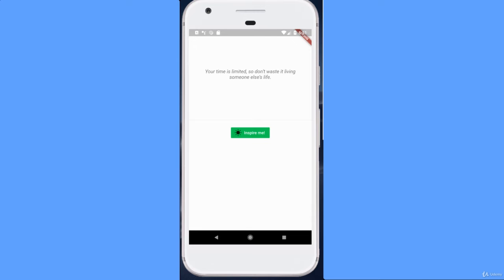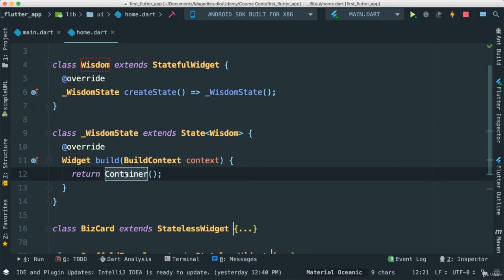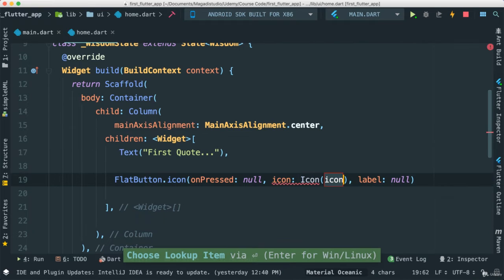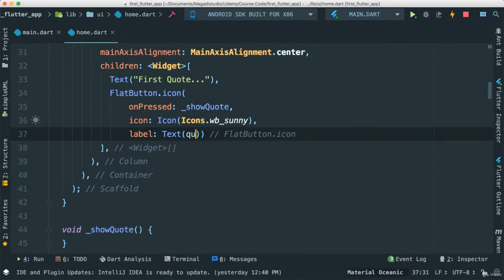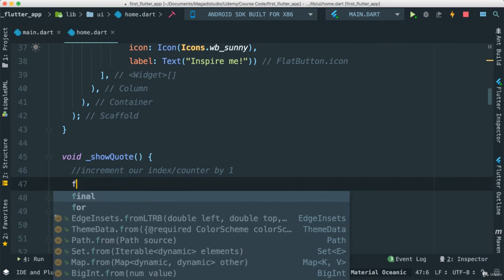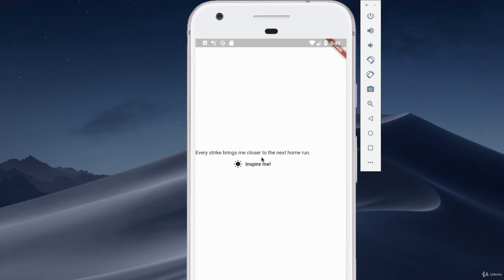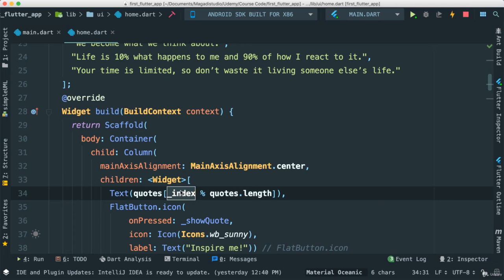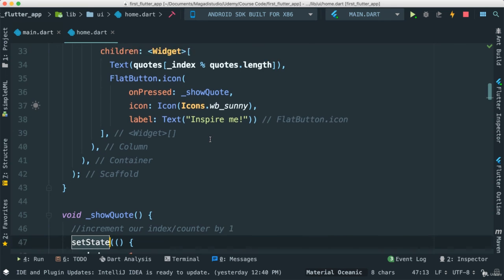2 App Build a Quotes App Part 1